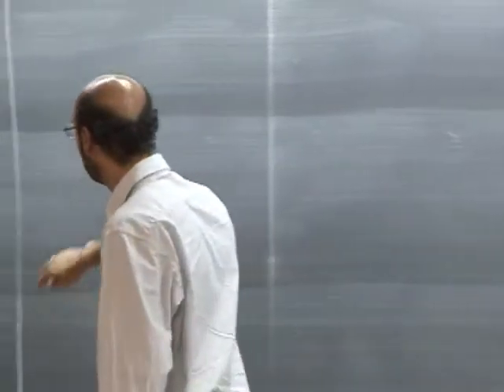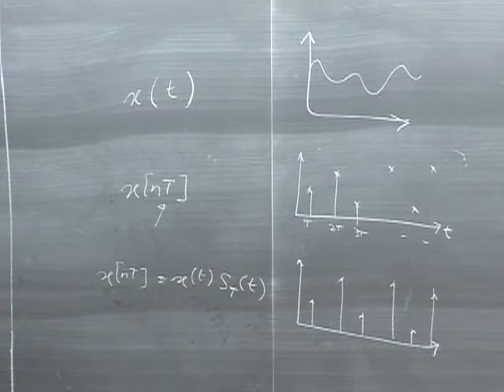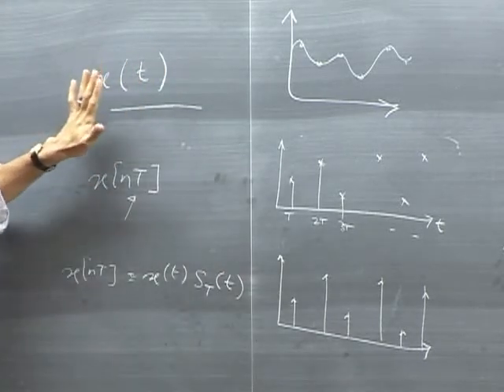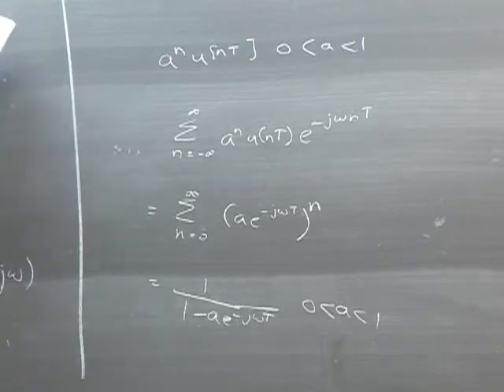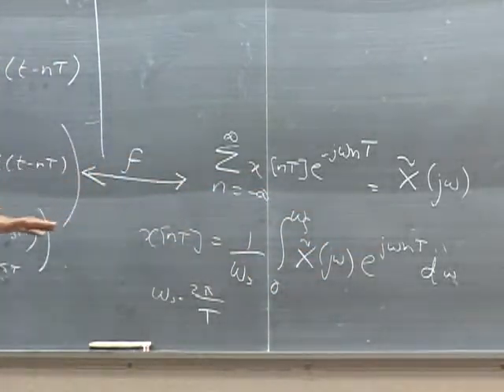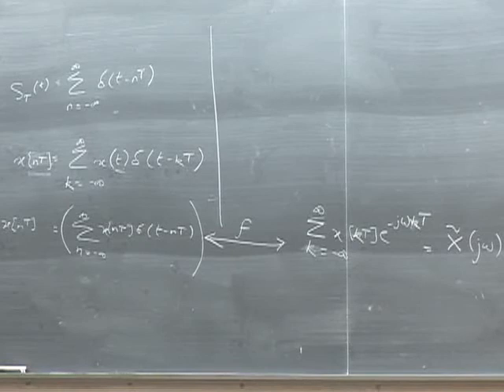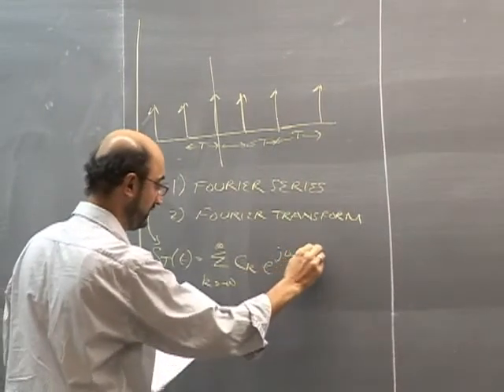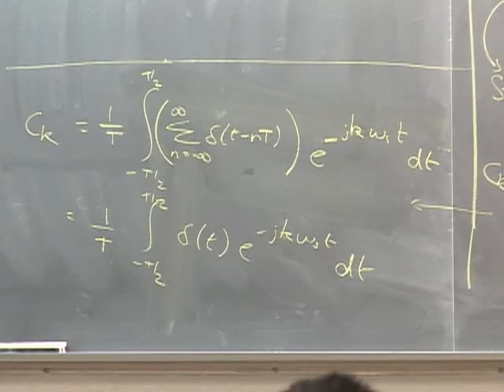2011-10-14 Part1 Mathematical Foundations of Computer Networking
Aliasing
"Discrete" Fourier Transform
FFT Introduction